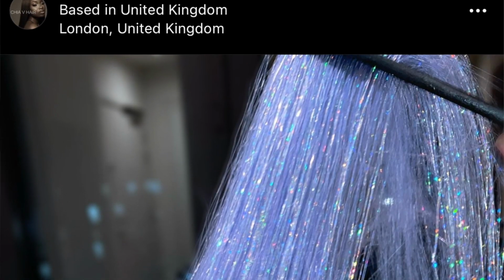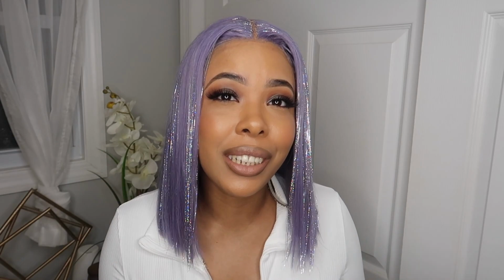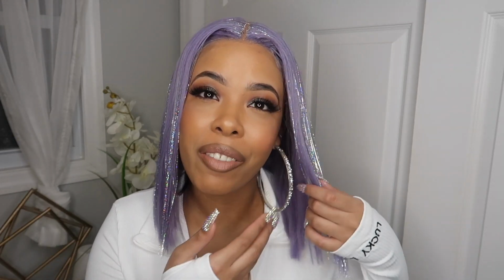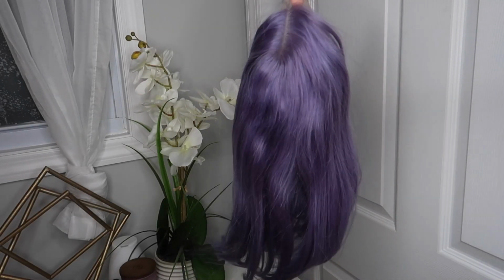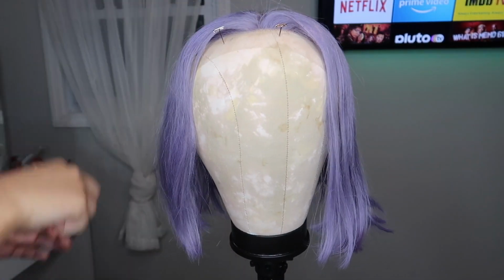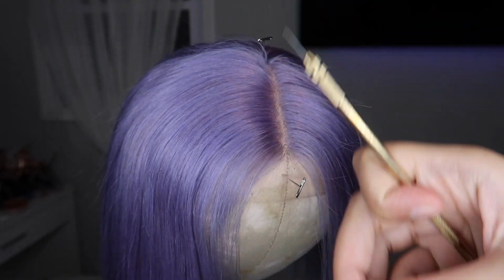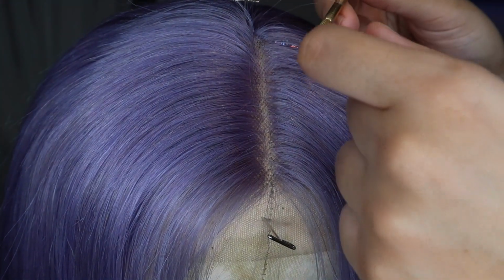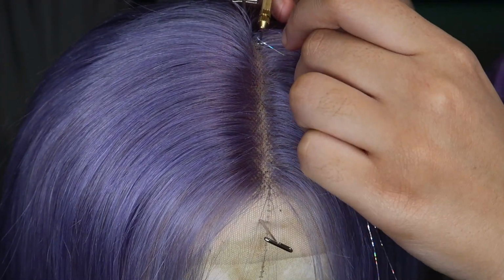VENTILATING TINSEL ONTO THIS AMAZON FRONTAL WIG | How to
My first time ever ventilating a wig and it was much easier than I thought! And the results... I'm in love! I was inspired by ChiavHair, Alfred Lewis and all the trailblazers who came up with the concept. I wanted to remake a cheaper alternative that you can find right on Amazon and I hope y'all love it! 💜 Drop some purple heart emojis if you do

Links:
Long Wigs Short Bob Lace Human Hair Wig Bleached Knots Shoulder Length 14 Inch Lace Front Wigs 13X4 Swiss Lace Size, Purple Color Wig

4 pcs Ventilating Needles +1 Brass Holder for Lace Wig Needle

47 Inch Hair Tinsel 600 Silver Sparkling Highlights Synthetic Hair Streak BlingHighlights Glitter Extensions

For all, with all in mind.
Shop @atlastalash for your lash needs 🖤

However, I only recommend products or services I use personally and believe will be good for my viewers. I am disclosing this in accordance with the Federal Trade Commission guidelines concerning the use of endorsements and testimonials in advertising.